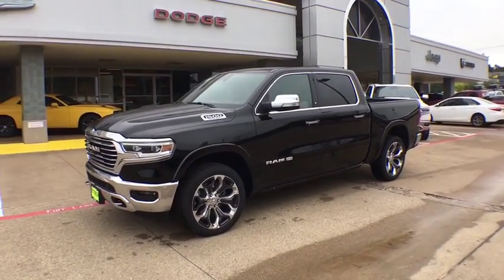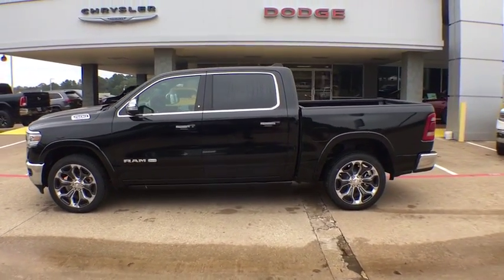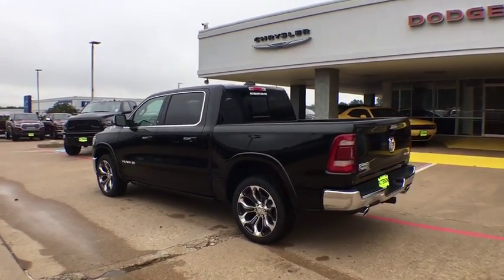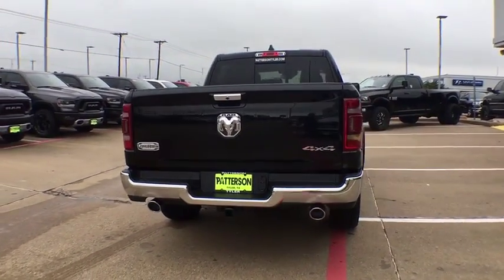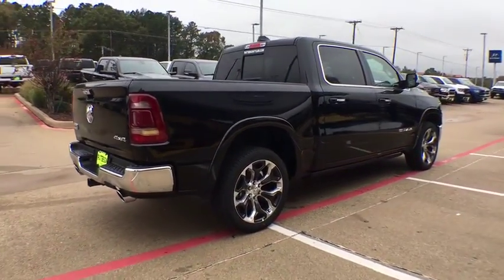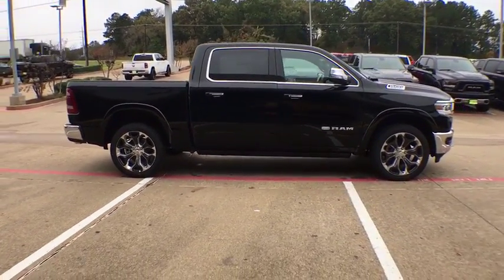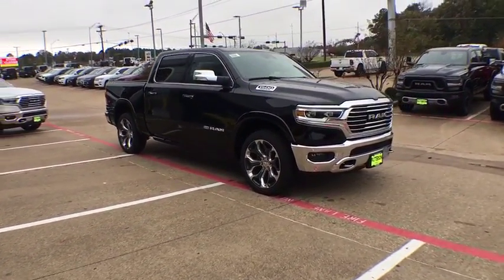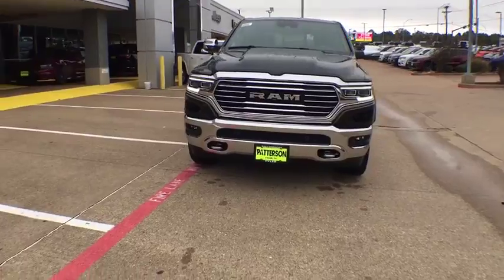2019 Ram 1500 Tyler, Longview, Mineola, Jacksonville, Lindale, TX C632833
Diamond Black Crystal P/C New 2019 Ram 1500 available in Tyler, Texas at Patterson CDJR Hyundai Tyler. Servicing the Longview, Mineola, Jacksonville, Lindale, TX area.
2019 Ram 1500 Laramie Longhorn 4x4 Crew Cab 5'7  - Stock#: C632833 - VIN#: 1C6SRFKT8KN632833

3120 S SW Loop 323

: NAV, Heated/Cooled Leather Seats, 4x4, Back-Up Camera, Bed Liner, TRANSMISSION: 8-SPEED AUTOMATIC (8HP7. ADVANCED SAFETY GROUP, LONGHORN LEVEL 1 EQUIPMENT GROUP, ANTI-SPIN DIFFERENTIAL REAR AXLE. EPA 21 MPG Hwy/15 MPG City! WHY BUY FROM US: Patterson of Tyler treats the needs of each individual customer with paramount concern. We know that you have high expectations, and as a car dealer we enjoy the challenge of meeting and exceeding those standards each and every time. Allow us to demonstrate our commitment to excellence! OPTION PACKAGES: LONGHORN LEVEL 1 EQUIPMENT GROUP Foam Bottle Insert (Door Trim Panel), USB Host Flip, Radio: Uconnect 12 w/Navigation, Power Running Boards, Wireless Charging Pad, Ventilated Rear Seats, SiriusXM w/360L, harman/kardon 19 Speaker Premium Sound, Blind Spot & Cross Path Detection, 12 Touchscreen Display, ENGINE: 5.7L V8 HEMI MDS VVT ETORQUE Hemi Badge, Dual Rear Exhaust w/Bright Tips, GVWR: 7,100 lbs, 18 Aluminum Spare Wheel, Heavy Duty Engine Cooling, Active Noise Control System, WHEELS: 22 X 9 POLISH/PAINTED W/INSERTS Tires: 285/45R22XL BSW All Season, ADVANCED SAFETY GROUP Lane Departure Warning Plus, Parallel & Perp Park Assist w/Stop, Adaptive Cruise Control w/Stop & Go, Advanced Brake Assist, Full Speed Forward Collision Warning Plus, ANTI-SPIN DIFFERENTIAL REAR AXLE, TRANSMISSION: 8-SPEED AUTOMATIC (8HP75). Fuel economy calculations based on original manufacturer data for trim engine configuration.